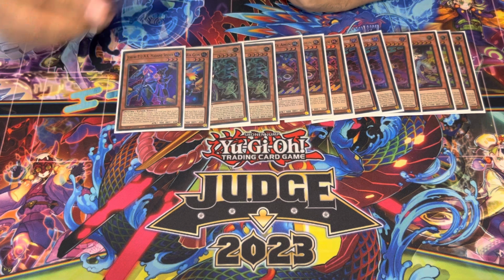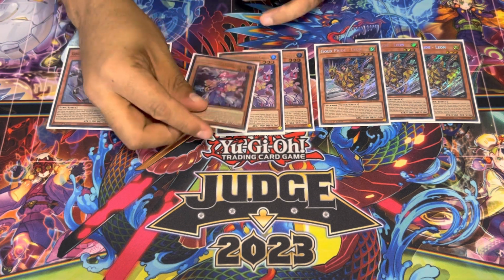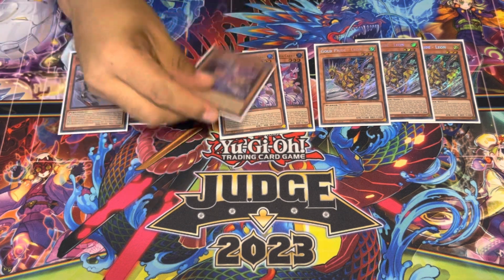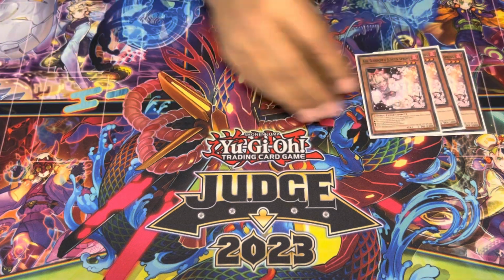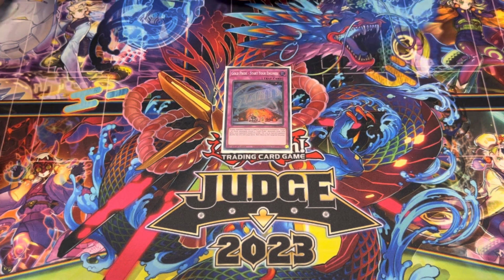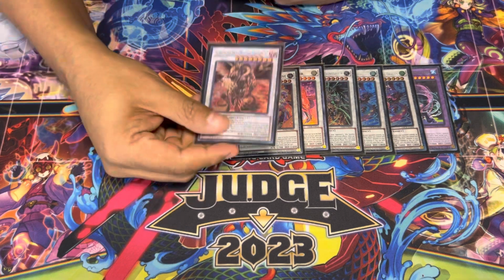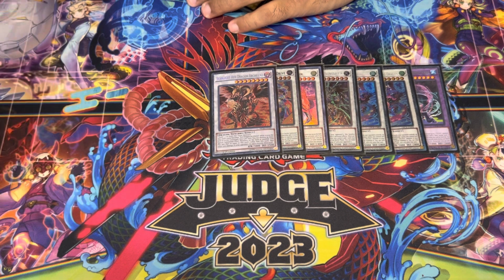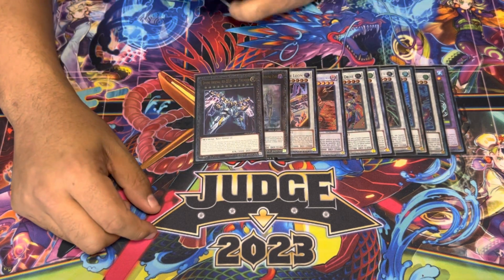P.U.N.K Gold Pride Yu-Gi-Oh! Deck Profile - March 2023!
Photon Hypernova was the gift that keeps giving! The Gold Pride theme was introduced in the first core booster set of 2023 and it’s been incredible for the P.U.N.K. Deck to have new tools!